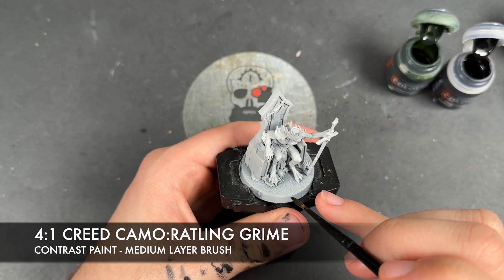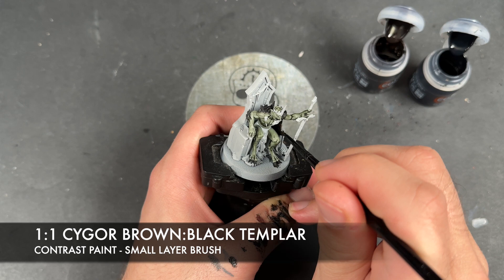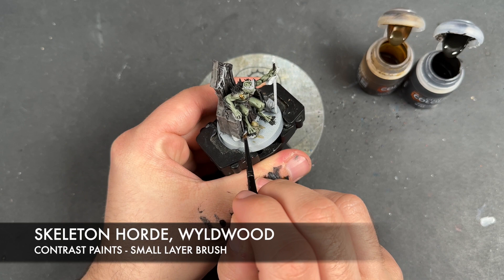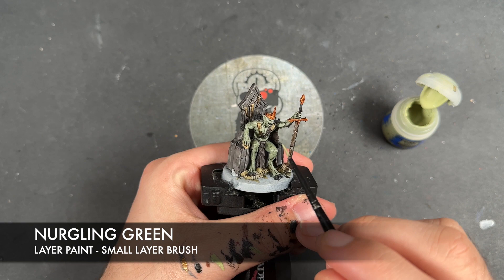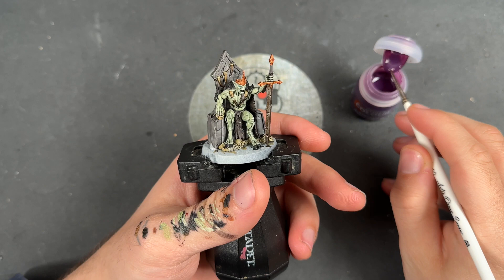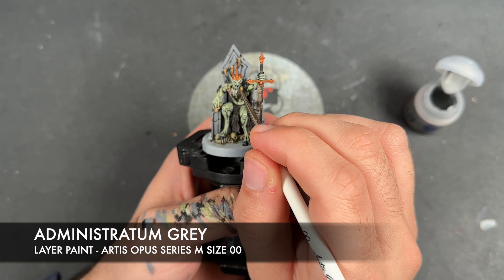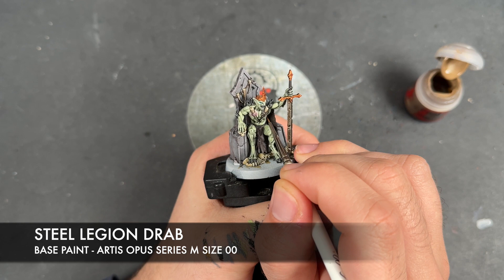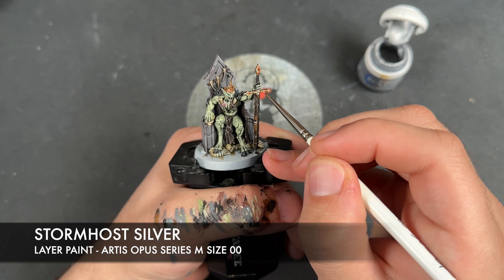Contrast+ How to Paint: Abhorrant Ghoul King with Crown Of Delusion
It's the snappiest titled miniature in all the lands! And It's here as the Boxing Day Celebration miniature sent to me early by Games Workshop to paint up for all of you and boy what a characterful stunning grumpy lad he is. I sense many Flesh Eater courts in my future. I do need a Death Army after all.

Paints used:

Creed Camo
Ratling Grime
Black Legion
Cygor Brown
Black Templar
Basilicanum Grey
Skeleton Horde
Wyldwood
Fyreslayer Flesh
Akhelian Green
Magos Purple

Agrax Earthshade
Targor Rageshade

Retributor Armour
Iron Warriors
Nurgling Green
Ionrach Skin
Screaming Skull
Dawnstone
Administratum Grey
Steel Legion Drab
Karak Stone
Ironbreaker
Liberator Gold
Skrag Brown
Stormhost Silver

Nihilakh Oxide